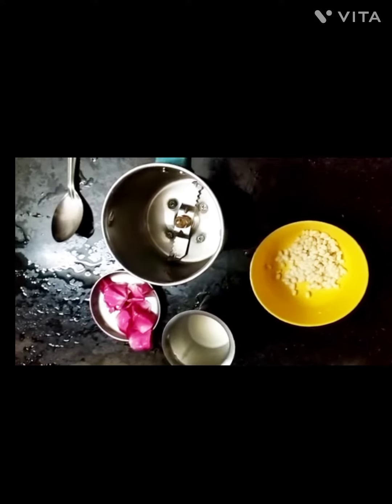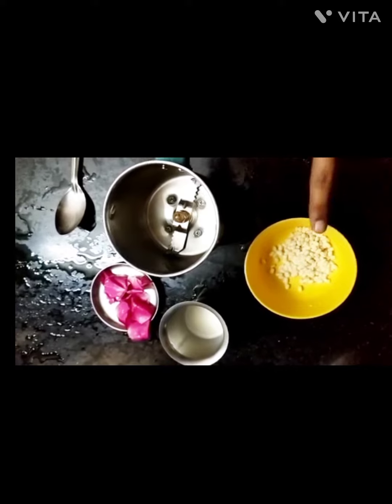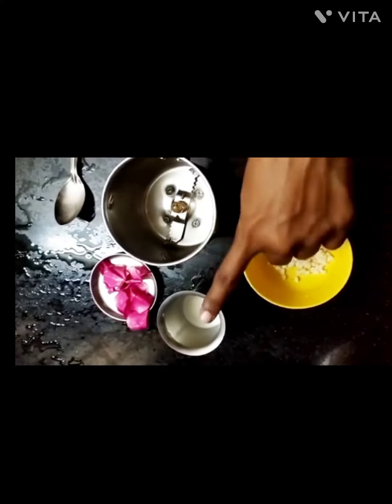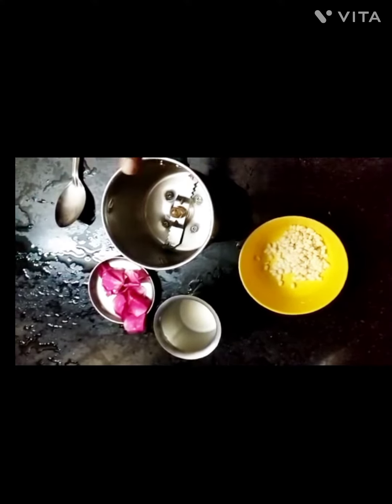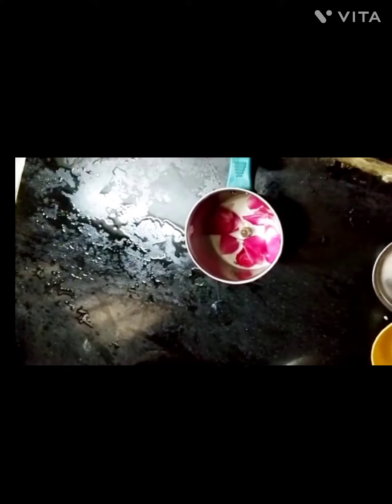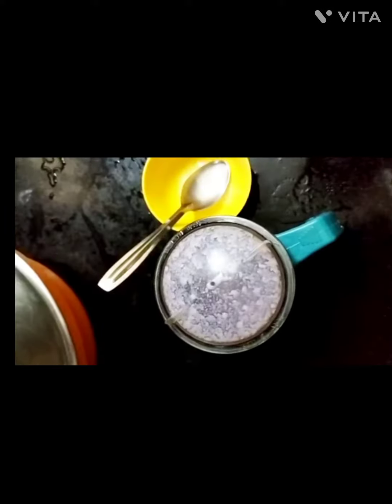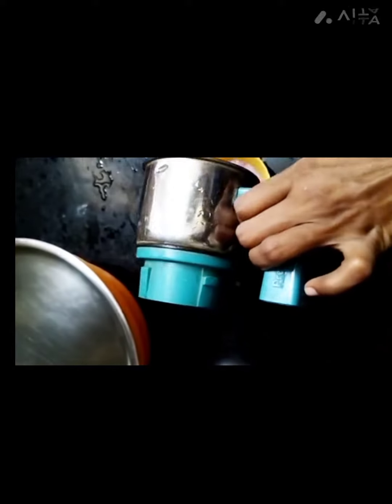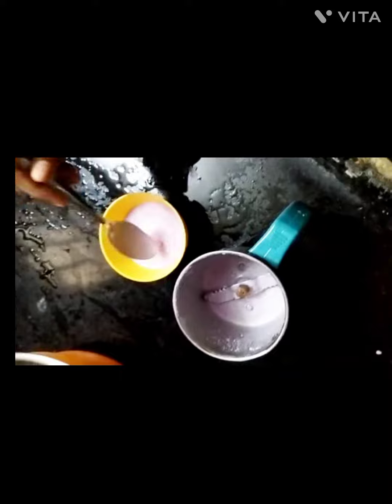Ulunthu உளுந்து பருப்பு face pack..